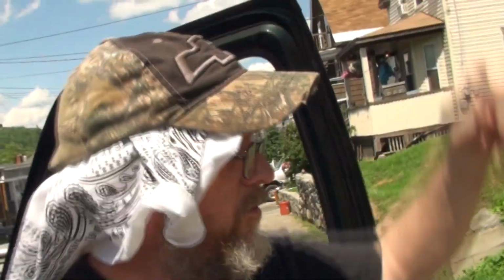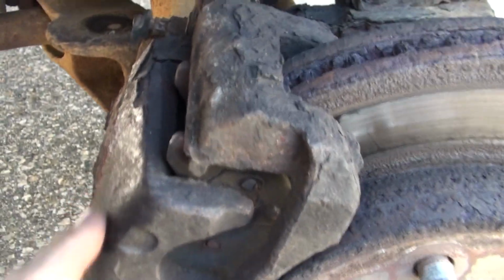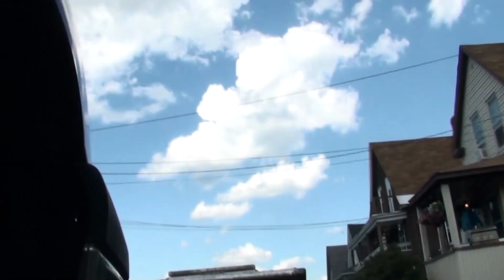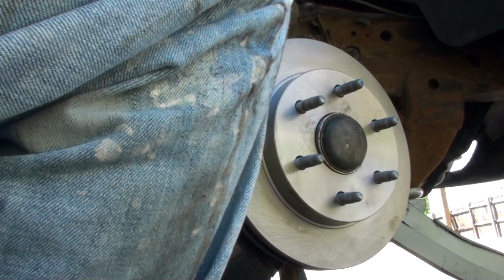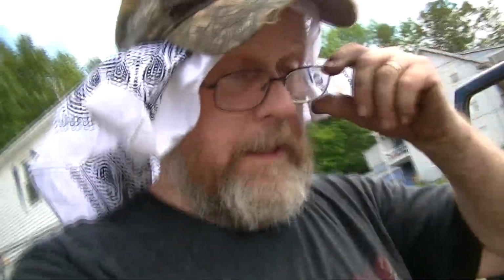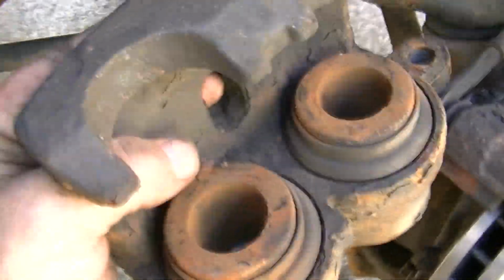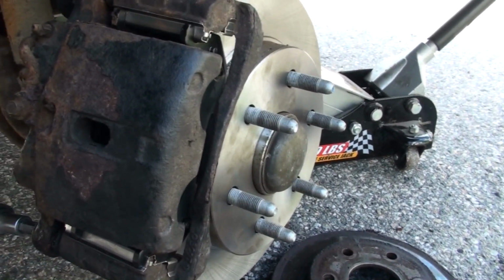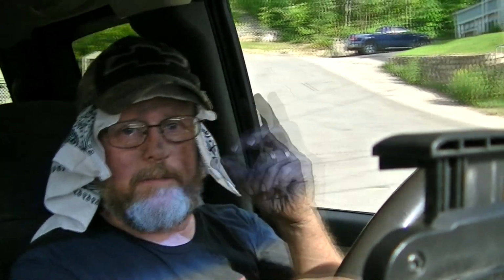REPLACING FRONT ROTORS AND BRAKE PADS 2003 CHEVY 1500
Kevin and Valerie McLean
Berlin, NH 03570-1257Double Blues b

                     Kevin: 49drummers
                    Megan: meganceciliacoyne